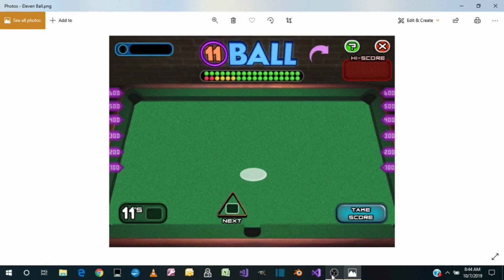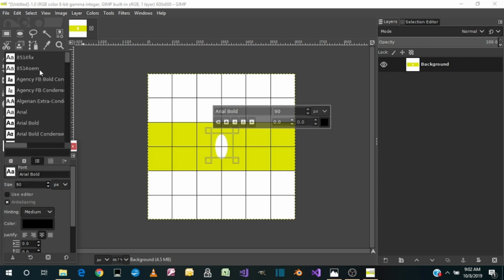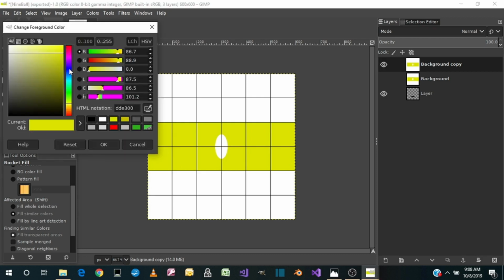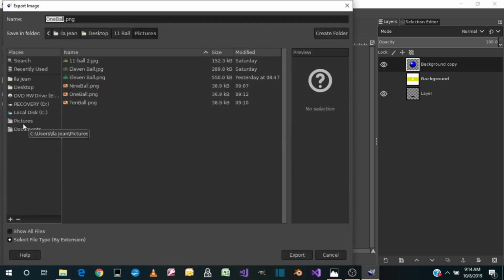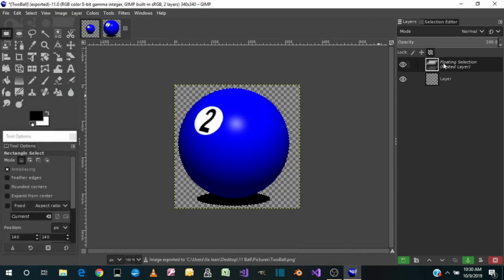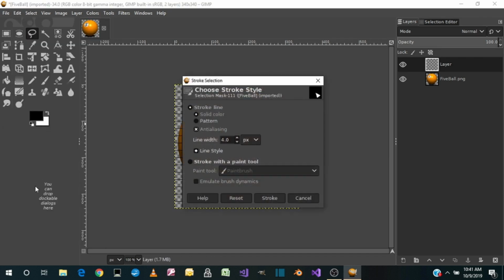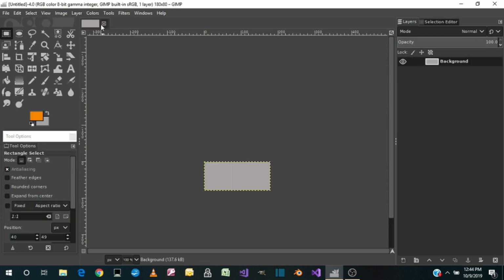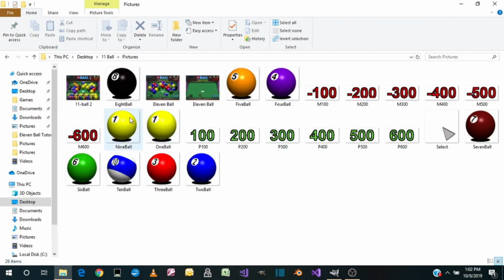How to make a Game - Part 3 | 11 Ball | Visual Studio / VB.Net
How to make a video game. This is part three of the series.  In this video we will use GIMP to create the pool balls and other graphic objects for the video game .

I learned the way to make pool balls in Gimp from this video:

visual studio c# tutorial
visual basic programming tutorial
visual studio for beginners
visual c++ tutorial
visual studio 2015 tutorial for beginners
visual studio 2017 tutorial tutorial visual studio 2017
visual c# tutorial
visual basic codes for beginners
visual studio introduction
visual studio code tutorial
how to create game in vb
how to create 11 ball game
visual basic games with codes
game in vb
how to create game in vb.net
how to create easy game in vb
game in vb.net
how to make game in vb.net
how to create game in visual basic
visual basic easy game
visual basic games
vb game
how to create game in visual basic 2010
simple game in vb.net
how to create game in visual studio
how to make a game in visual basic 6.0
vb game code

 vb.net games tutorials

visual basic games

visual basic game code copy paste

visual basic snake game code

visual basic memory game

how to make a simple game in vb net

snake game project in vb

games made in visual basic